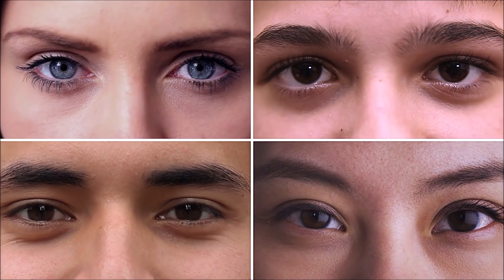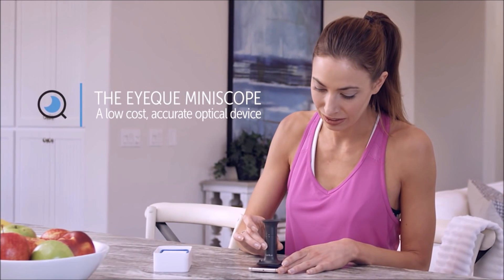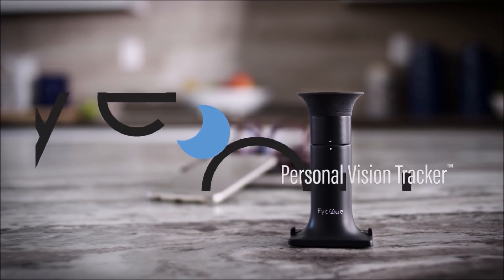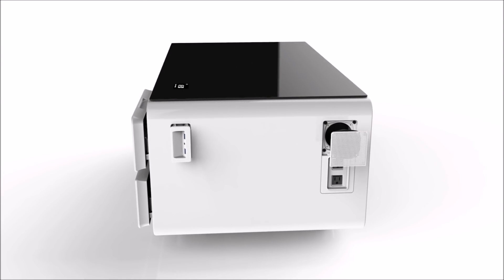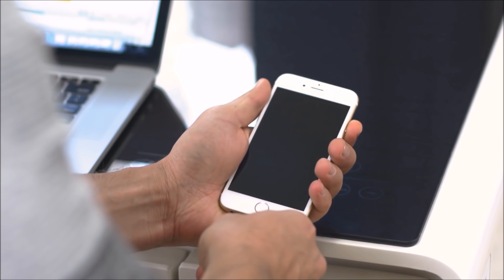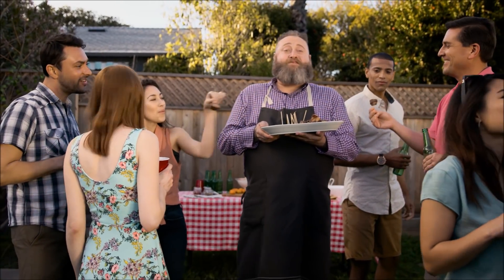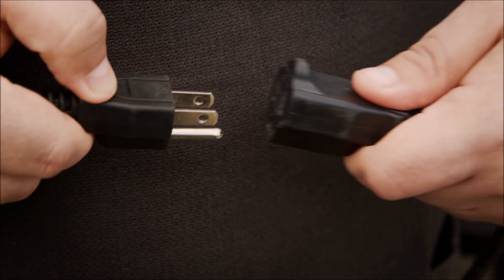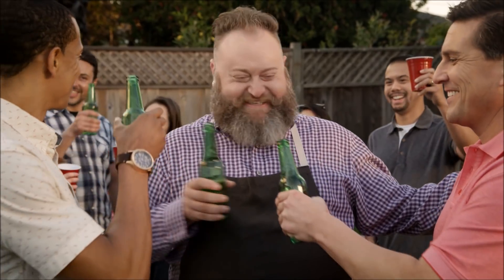3 MUST HAVE inventions you need to see #2